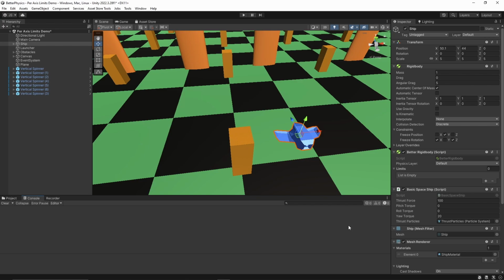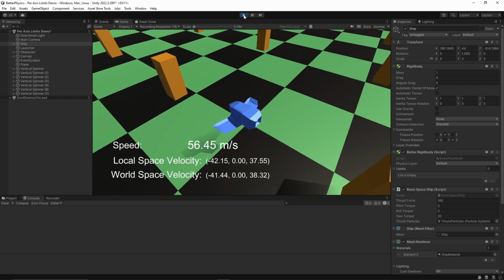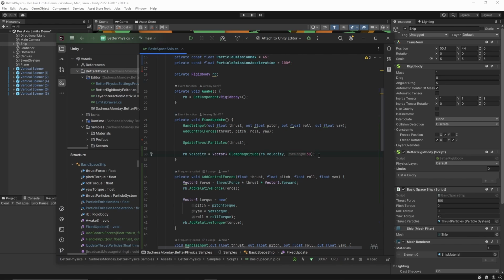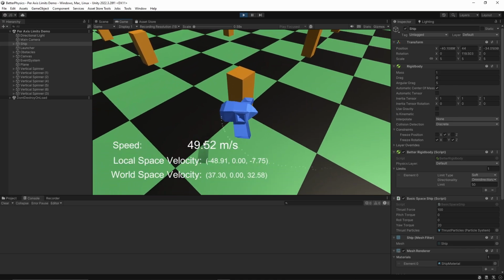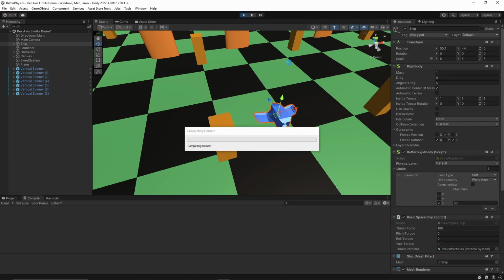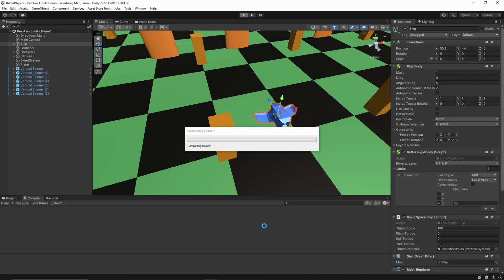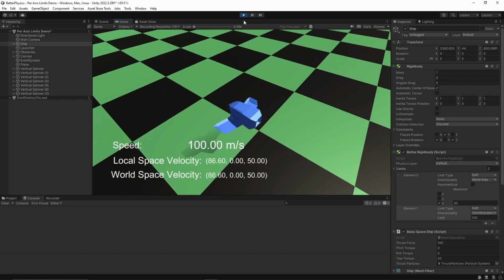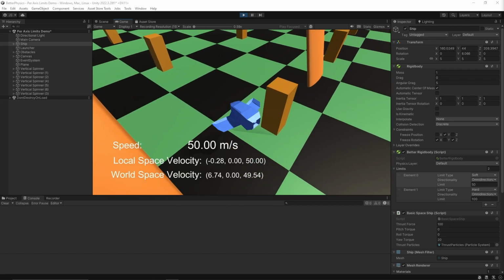BetterPhysics Speed Limits Introduction and Tutorial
A more in-depth view at the Speed Limits feature of BetterPhysics

BetterPhysics is a must-have physics asset that adds essential features to Unity's physics engine. In this video we take a closer look at the Speed Limits feature which lets you create and configure speed limits for your Rigidbodies.

- Create Soft limits which limit the speed your code can cause the body to move at, while allowing external physics interactions to exceed that limit
- Create Hard limits which limit the velocity of your Rigidbodies even from external forces
- Create limits in any direction, including Omnidirectional Limits, World Axis limits, and Local Axis limits.
- Mix and match any number of limits on a single object for more complex behavior

Better Physics is available NOW FREE on the Unity Asset store!